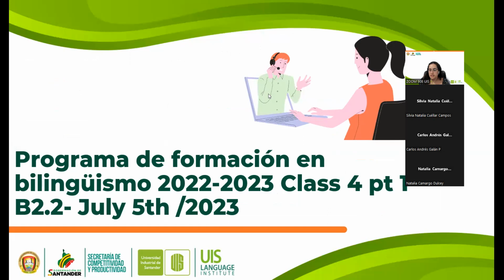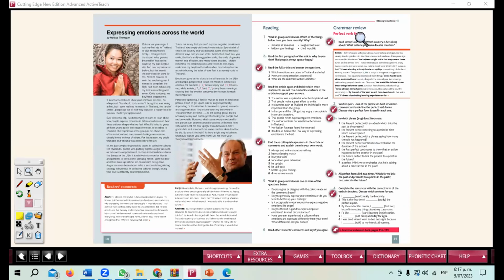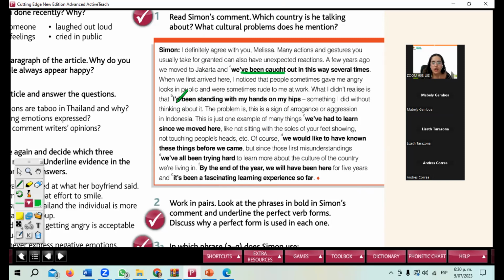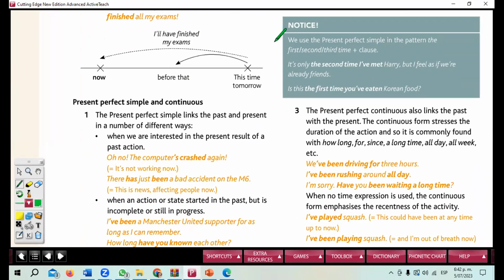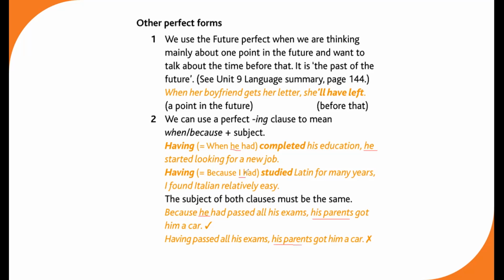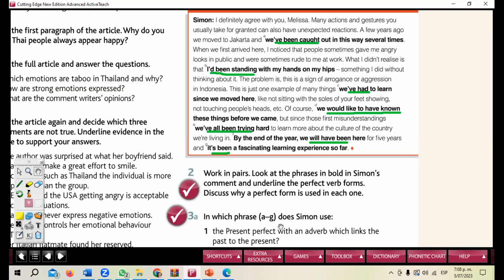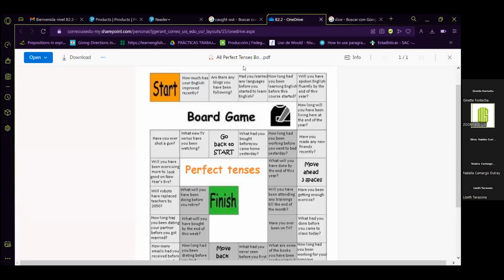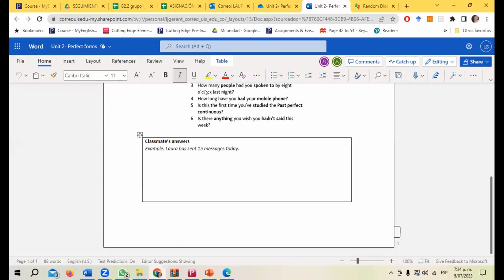05/07/ 2023 B2.2 GRUPO 1- BLOQUE 1